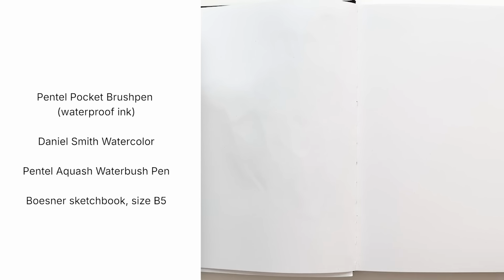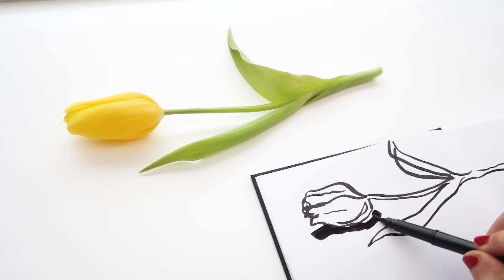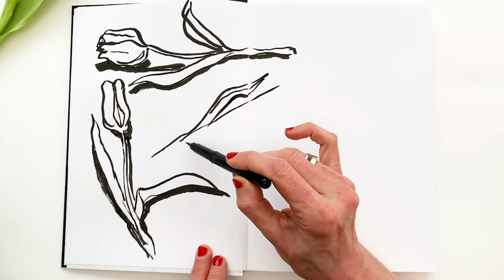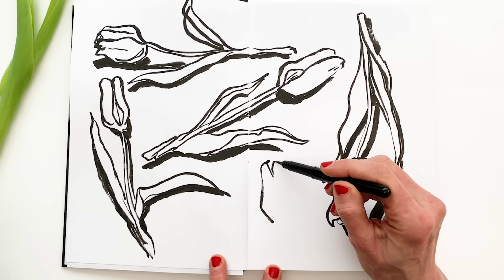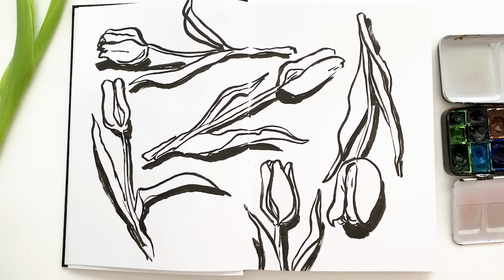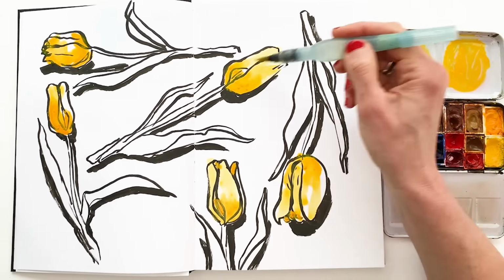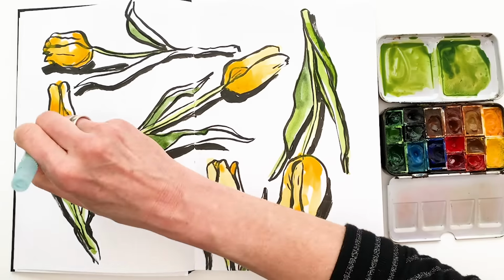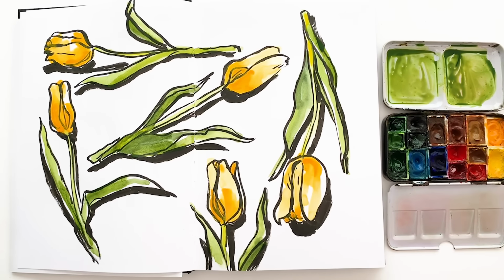How to Fill a Sketchbook Page (Without Overthinking!)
Do you ever feel stuck when facing a blank sketchbook page? The trick is simple: just start drawing. Again and again!

In this video, I’ll show you how to fill a sketchbook page without overthinking, using a simple and fun drawing exercise.
I’m drawing a tulip repeatedly across a double-page spread, but you can pick anything: fruit, a coffee cup, a shoe, or whatever catches your eye! This practice helps you loosen up, build confidence, and enjoy the process without pressure. Plus, it's a great way to turn your sketchbook into a creative playground.

 Materials I Used:
- Boesner Sketchbook
- Pentel Aquash Waterbrush Pen

Do you need an assignment this week?
Grab your sketchbook and try filling a page with one simple subject. Let go of perfection and just have fun!

Join My Live Mini-Workshops!
My online workshops are 90-minute drawing sessions where we sketch together in a fun and relaxed way. Suitable for all levels! If you can’t attend live, you’ll get access to the recording.

BOOK
Get a copy of my book "Life is better when you draw it"

If you like my videos here on YouTube, then you can help me keep making them and offering them weekly for free. For just a few dollars a month you're making a huge difference. More importantly, you're doing yourself a favor, because I’ll keep you inspired and motivated with extra pieces of encouragement, sharing projects and processes, handing ideas, tips and tricks and much more on Patreon.

LIVE ONLINE
If you like my Draw Tip Tuesday Videos, you'll probably also like my monthly live online sessions. I'd love to see you there!
Join my upcoming online mini-workshop, or learn from me in person